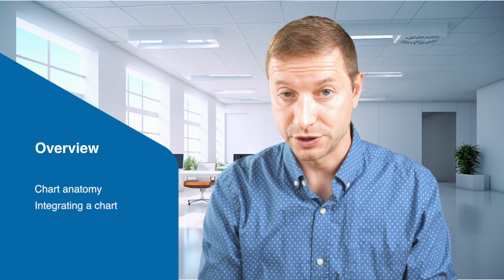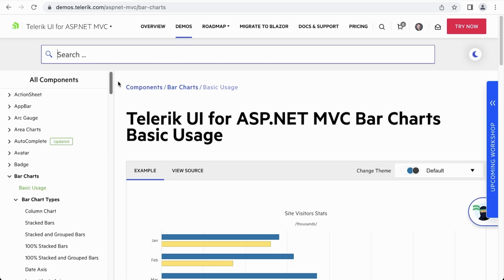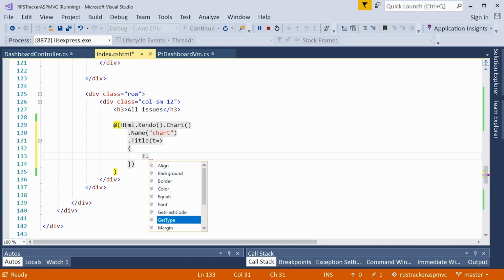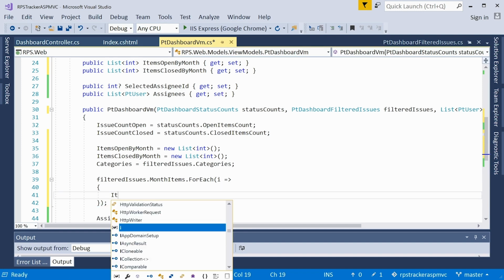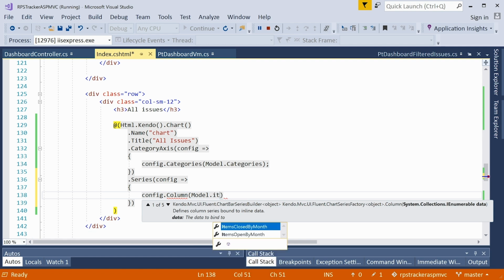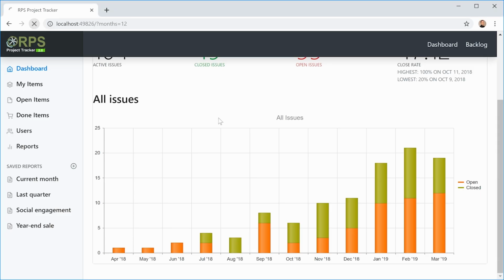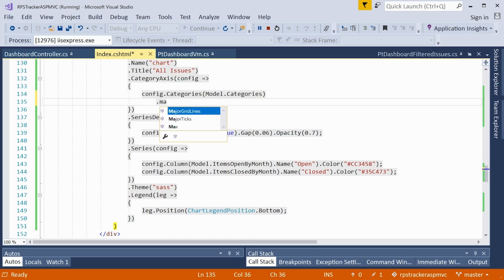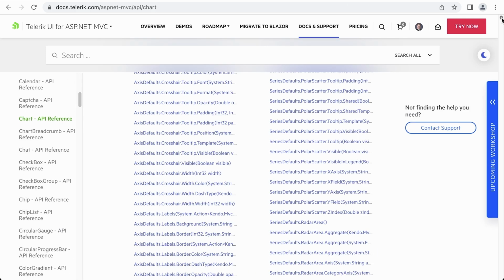Building the Chart with Telerik UI for ASP.NET MVC: Anatomy, Setup, and Styling | Chapter 5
This chapter delves into the powerful chart components in Telerik UI for ASP.NET MVC. You'll explore everything from the basics to the finer details of chart creation.

Learn how to configure your charts—from understanding their anatomy and setting them up to defining categories, series, and applying custom styling. Master these techniques to integrate interactive and visually appealing charts into your applications.

🎥 Chapters:
▶️ 00:00 - Overview of Chart Components
▶️ 01:12 - Exploring Chart Anatomy
▶️ 06:07 - Chart Setup and Initialization
▶️ 06:16 - Configuring Chart Categories
▶️ 12:30 - Customizing Chart Styling